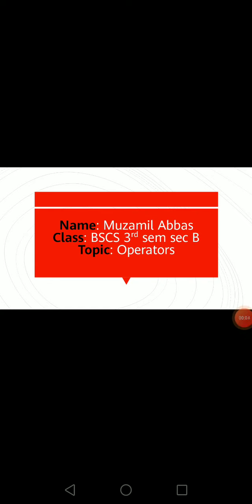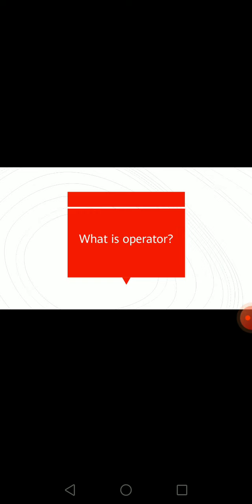Operators in Python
Python divides the operators in the following groups:

Arithmetic operators
Assignment operators
Comparison operators
Logical operators
Identity operators
Membership operators
Bitwise operators